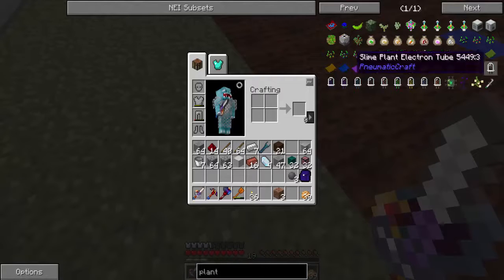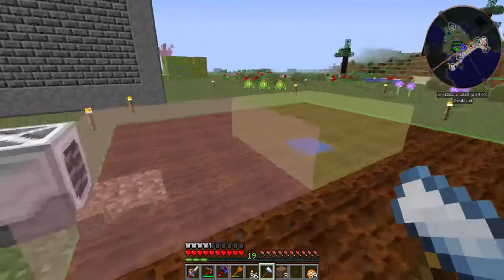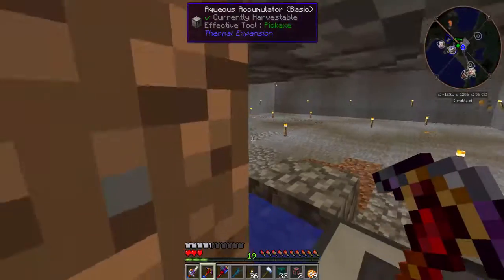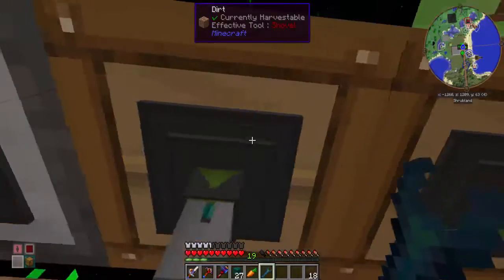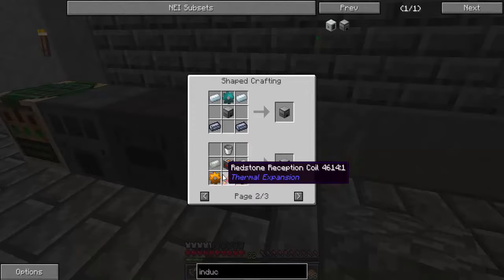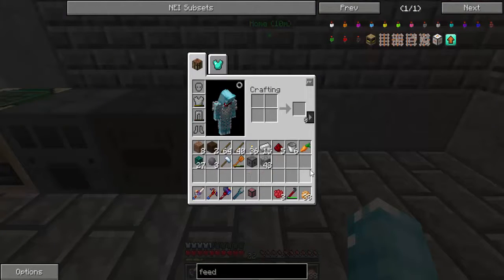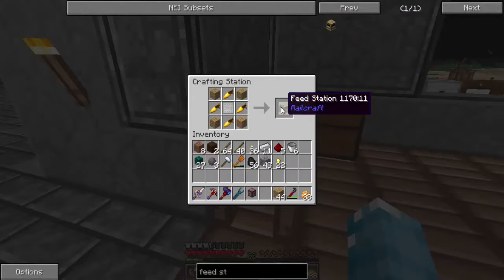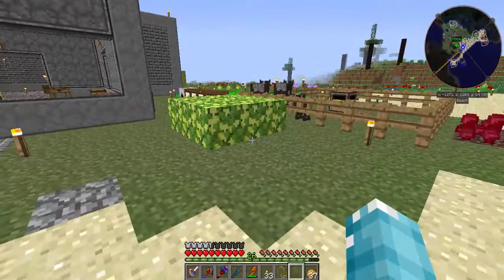AUTOMATIC FARM Lets Play EP5 DireWolf20 FTB modpack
Made an automatic farm and a semi automatic cow farm!